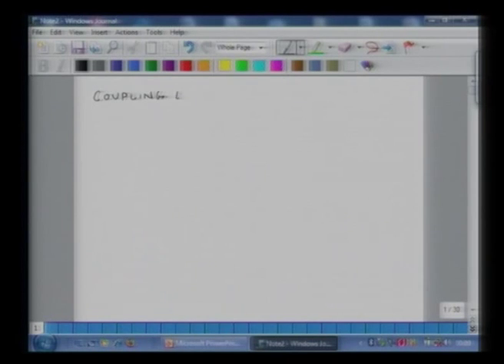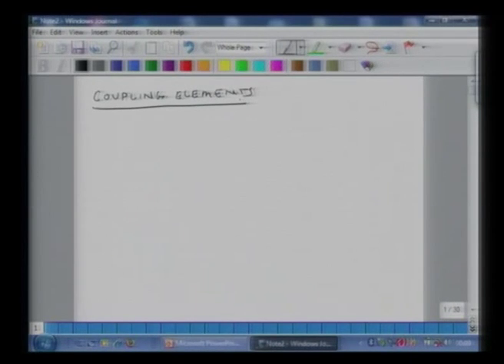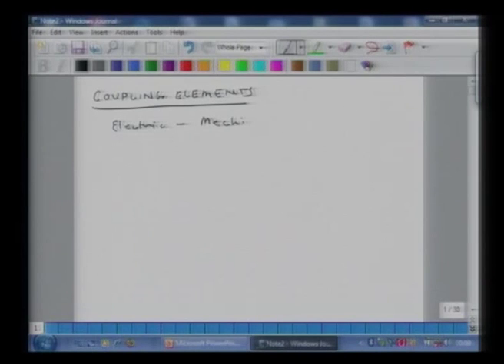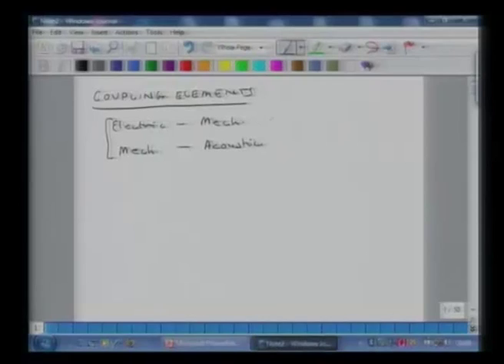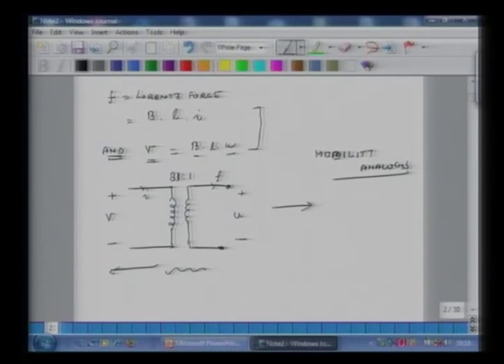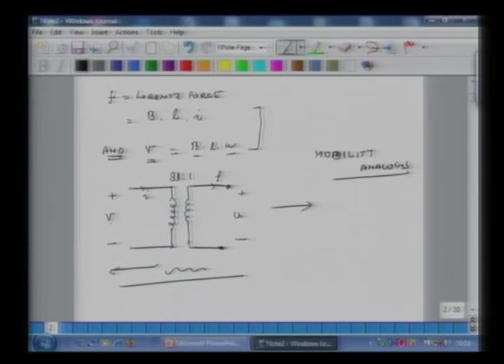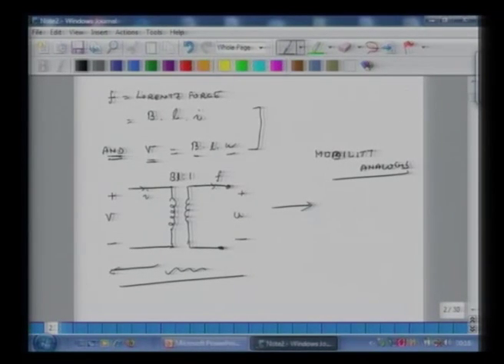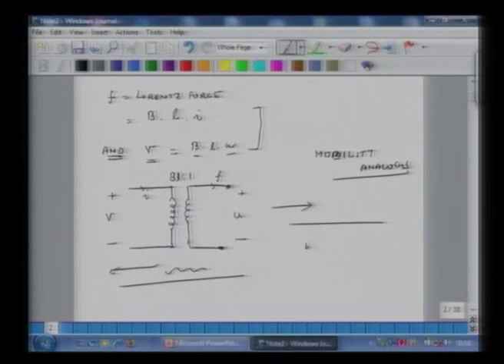Transformers, radiation impedance, and Helmholtz resonator